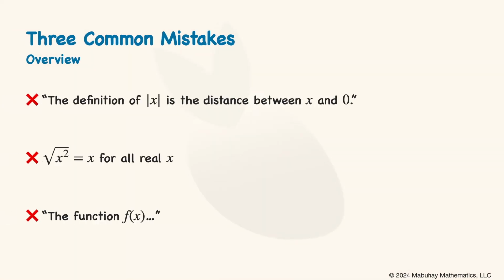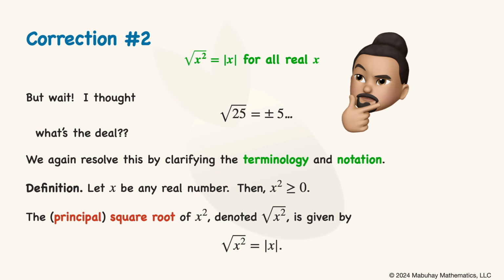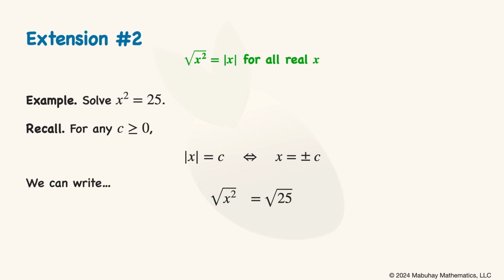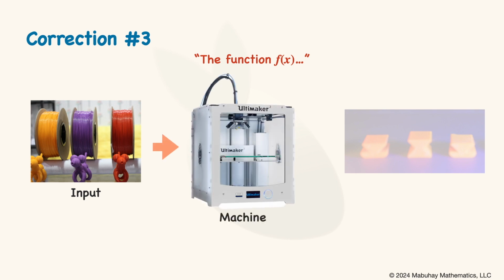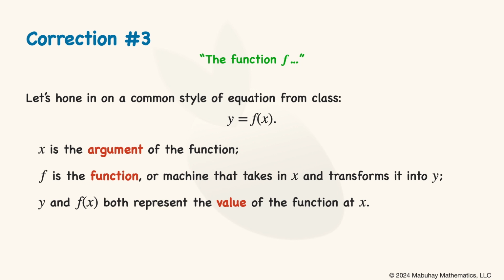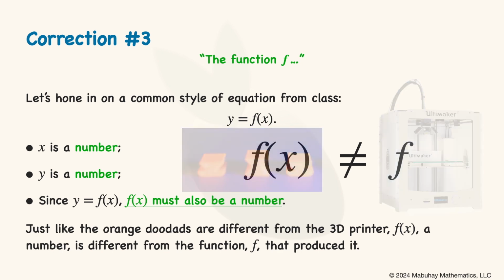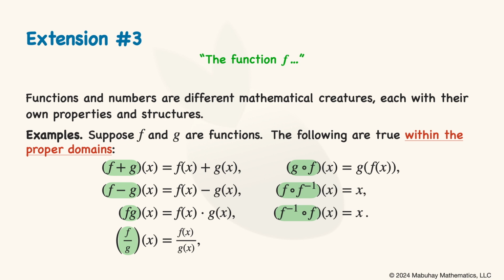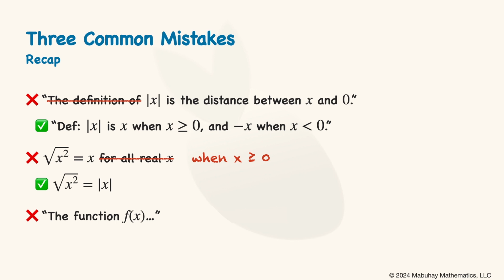Three Common MISTAKES Taught in Math Class (Part 2 of 2)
These videos address three mistakes that are commonly taught in mathematics classes and how to correct them.  This video is great for algebra students, pre-calc and early calc students, algebra and pre-calc teachers, and anyone looking for a refresher on some fundamental mathematics concepts.  Learn how to properly handle absolute value, square root, and functions with Mabuhay Mathematics!